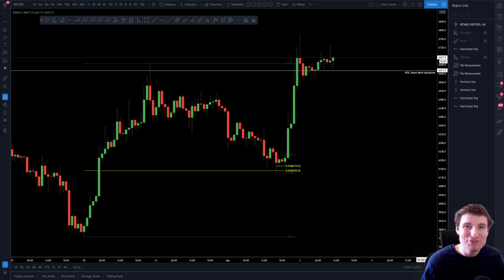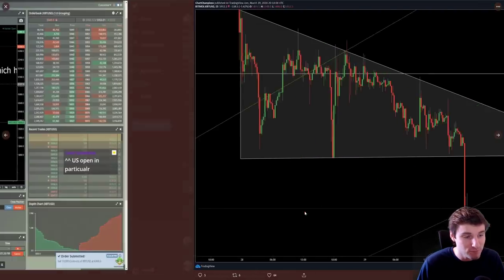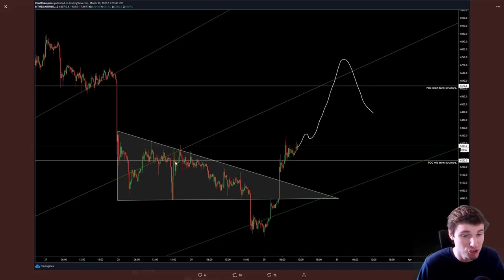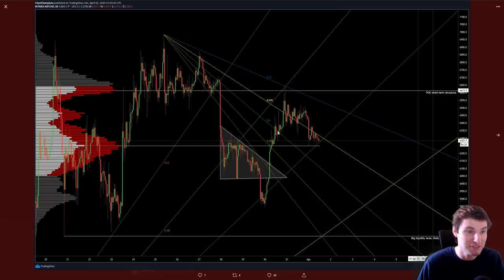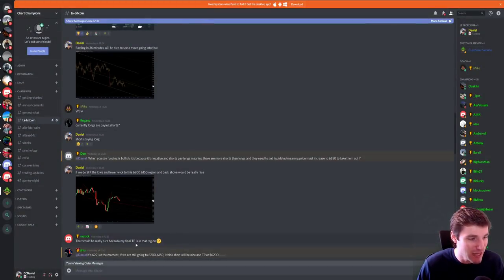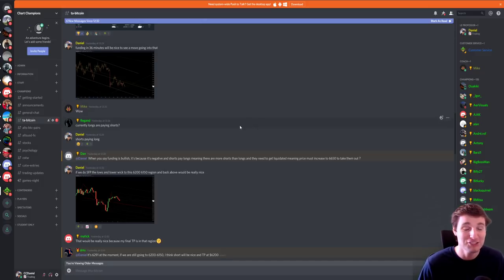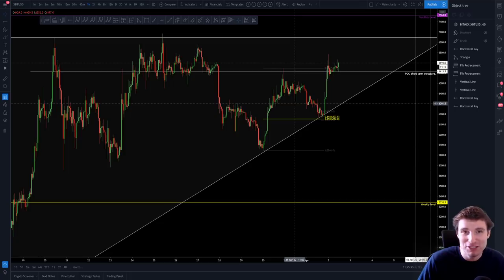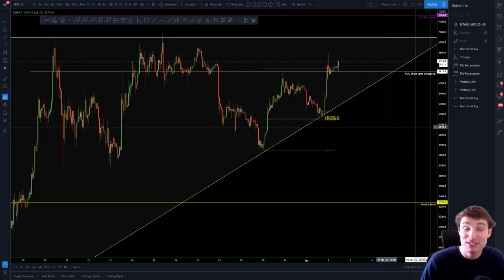BTC triangle breakout soon! Bitcoin Technical Analysis.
BTC - Bitcoin Technical Analysis price today 2.4.20 $BTC is reaching the apex of the ascending triangle, but does it have the strength to push upwards, or will bears hold for a SFP. Focus on last 3 trades cover.